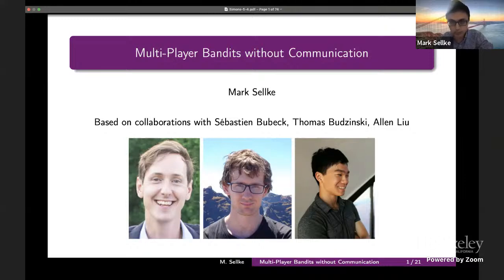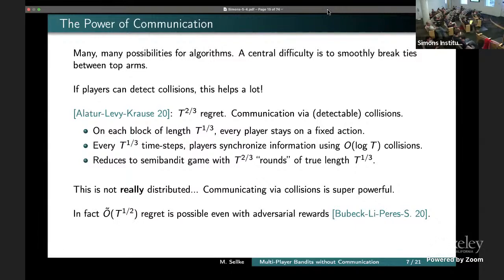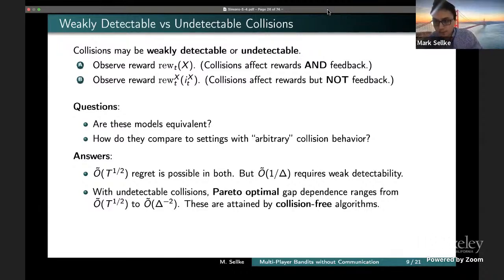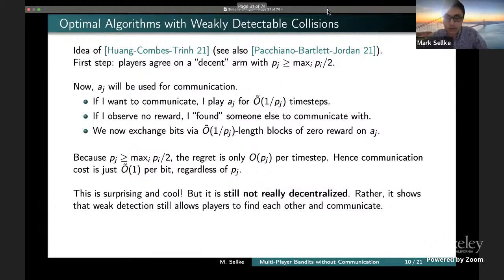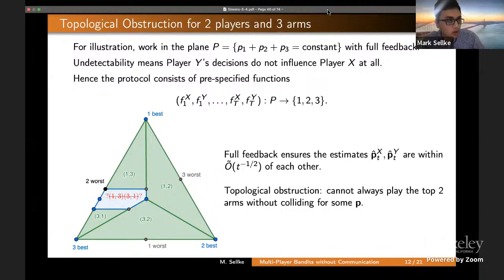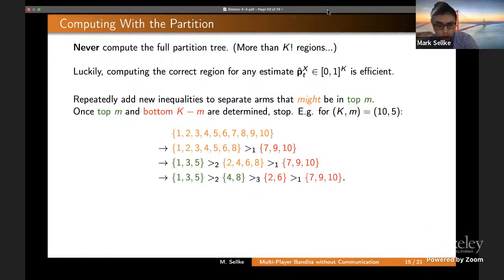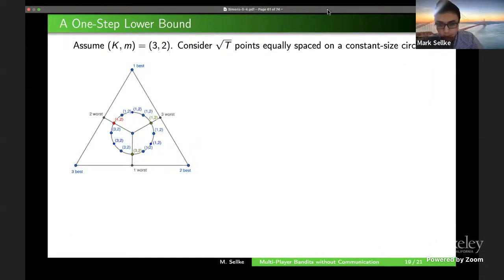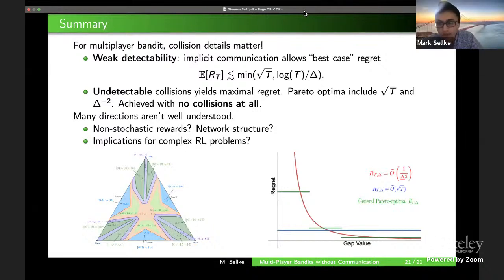Multi-Player Bandits With No Collisions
Mark Sellke (Stanford)
Multi-Agent Reinforcement Learning and Bandit Learning

In the stochastic multi-player bandit problem, m(greater than)1 players cooperate to maximize their total reward on a set of K(greater than)m bandit arms. However the players cannot communicate online and are penalized (e.g. receive no reward) if they collide by pulling the same arm at the same time. This problem was introduced in the context of wireless radio communication and serves as a natural model for decentralized online decision-making. There have been many results for different versions of this model. Most rely on a small number of collisions in order to implicitly communicate. However it was later realized that nearly-optimal T^{1/2} regret is possible with no collisions (and hence no communication) at all. I will discuss this construction, as well as our recent characterization of the Pareto optimal trade-offs for gap dependent regret without communication. Based on collaborations with Sebastien Bubeck, Thomas Budzinski, and Allen Liu.